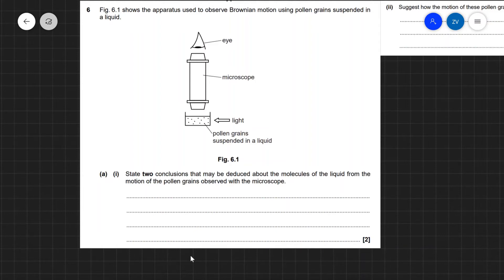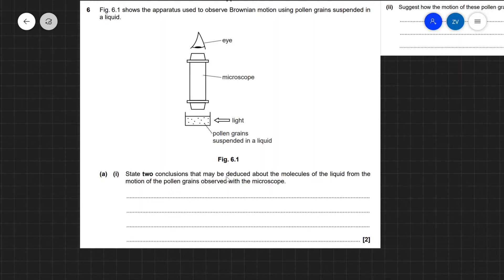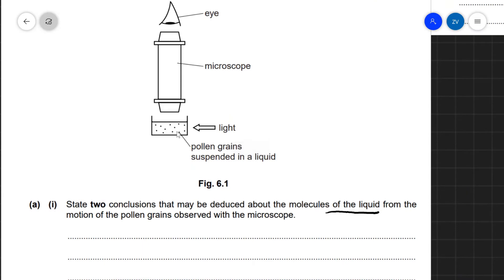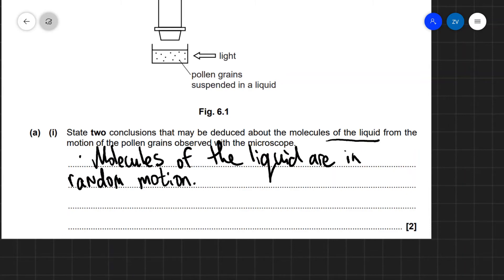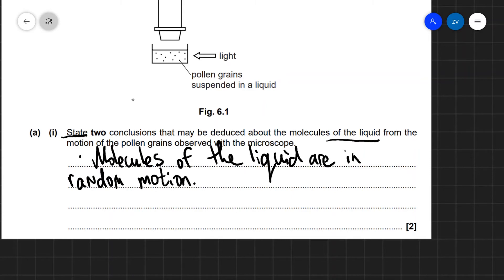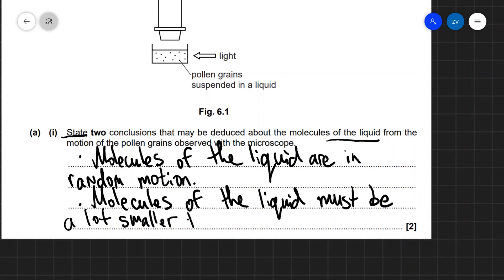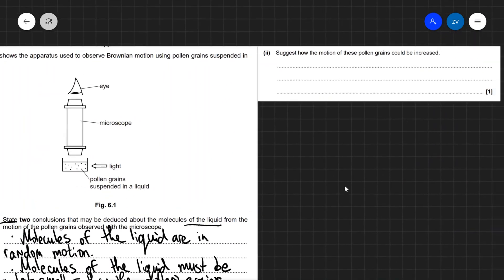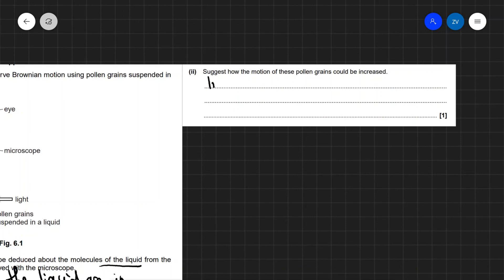A Level Physics: Brownian motion question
Past Paper Question from OCR Physics A, June 2014.
Note: these are not official OCR solutions.